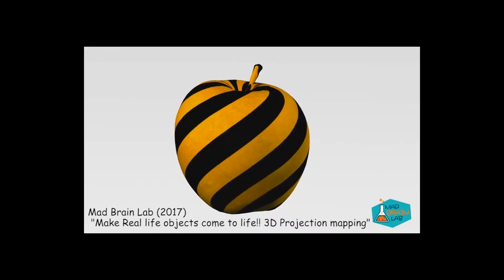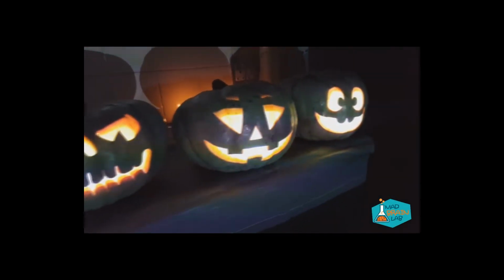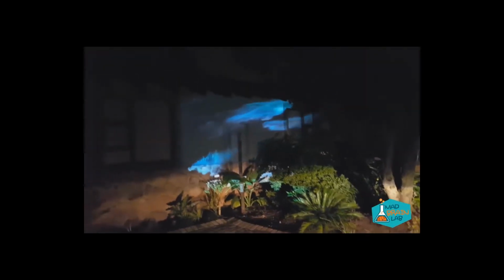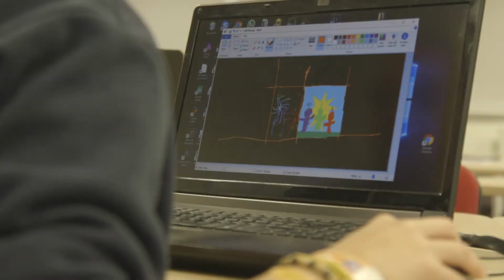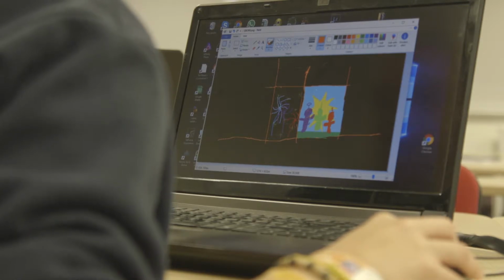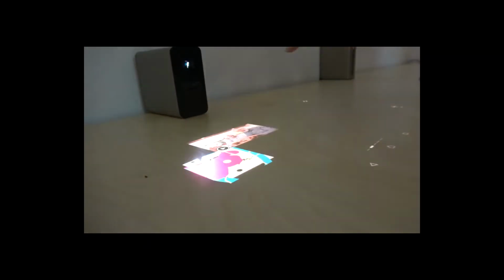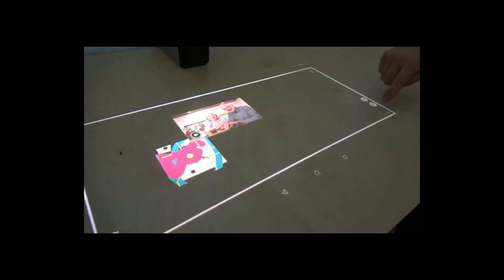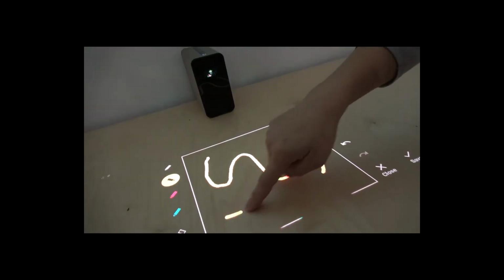Projection Mapping - GeorgieP 1415188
Research presentation on projection mapping for my university module.